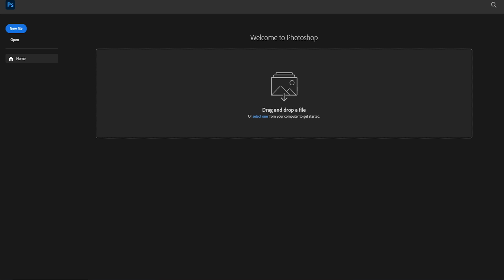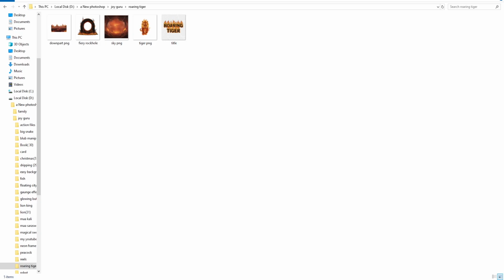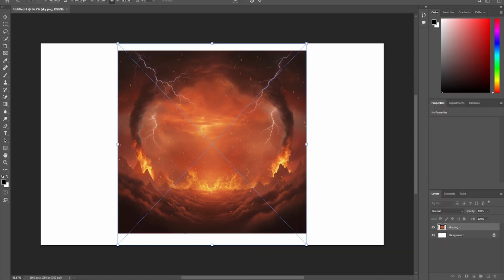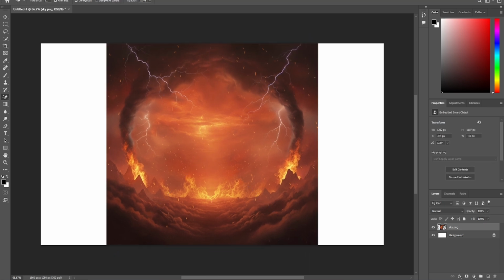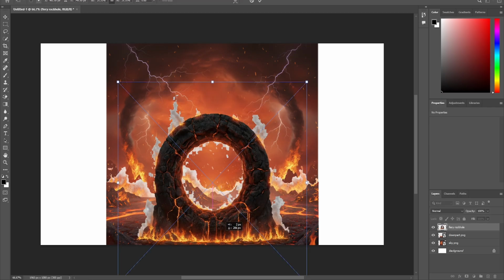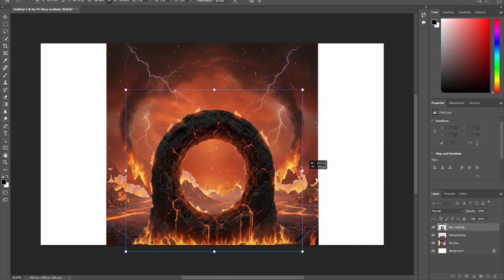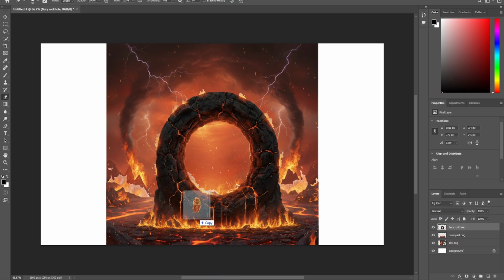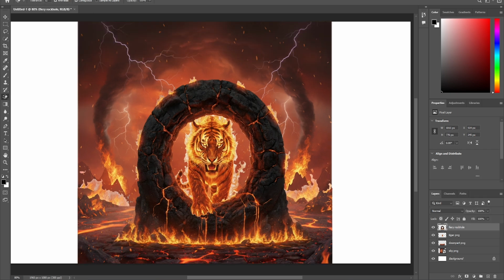ROARING TIGER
Hello guys this is your Manikant Photoshop
in this channel you will learn  new photoshop skills

Thank you for your love and support .keep watching my video